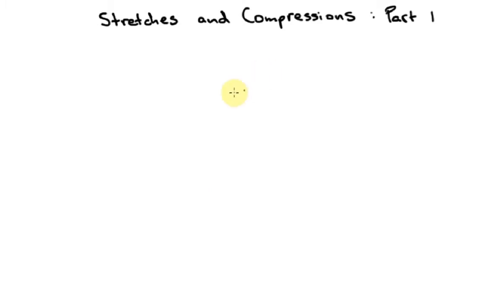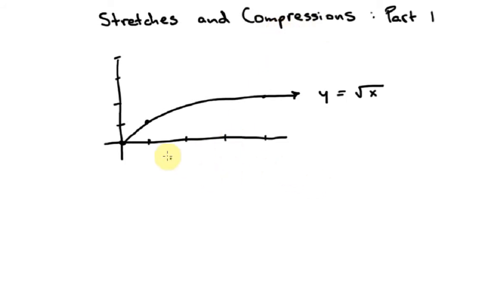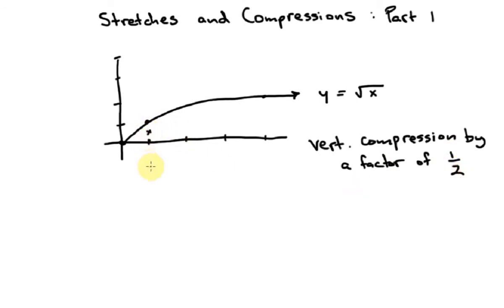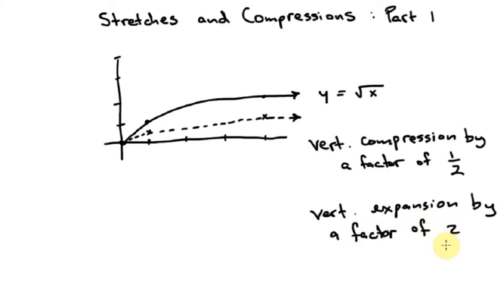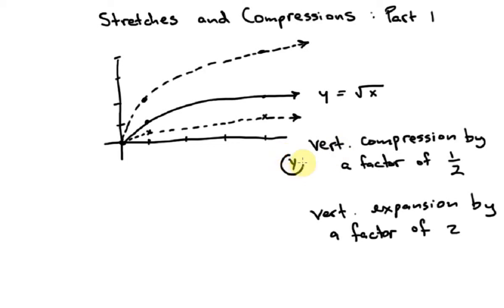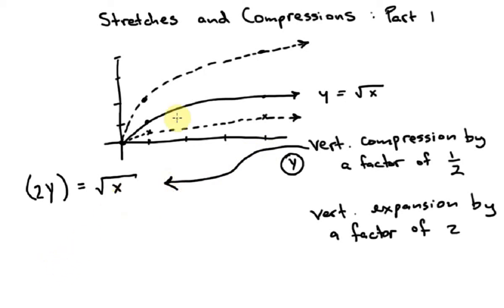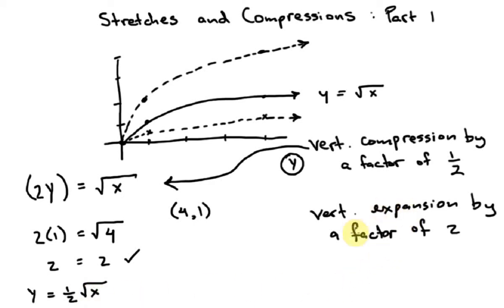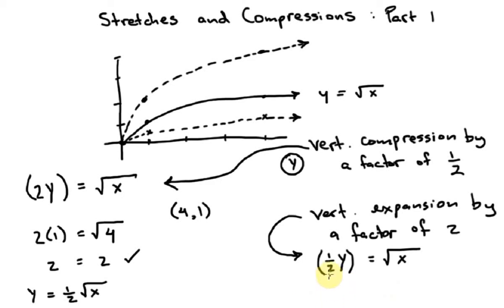Stretches and Compressions - Part 1